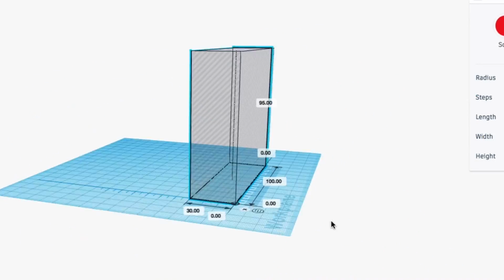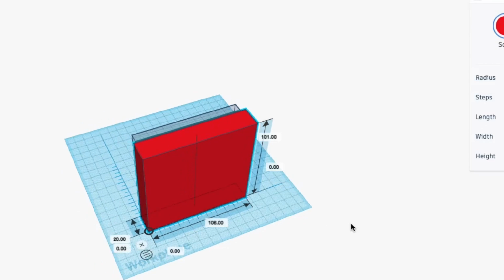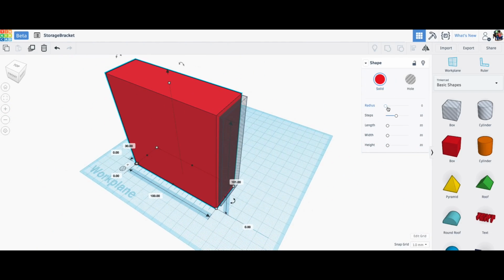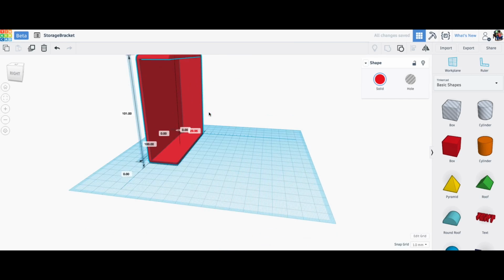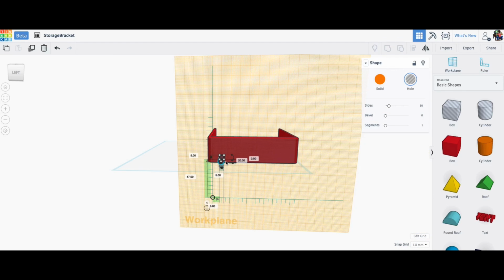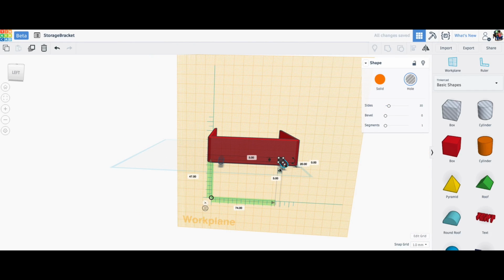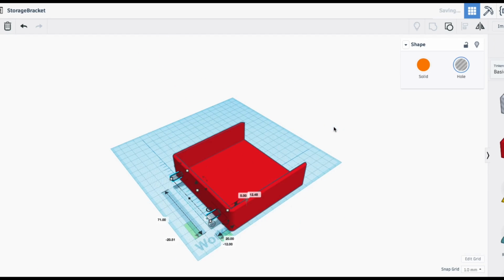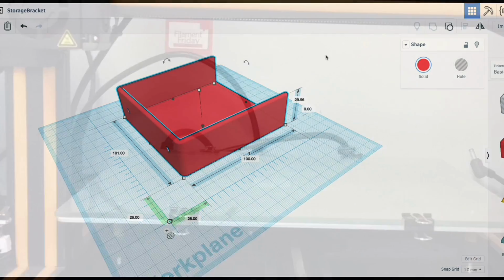Custom 3D Printed Mounting Bracket for Harbor Freight Portable Storage Case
Chuck creates some custom mounting brackets for a harbor freight storage box. He designs it in Tinkered and then prints it on his CR-10 3D printer. The custom mounting brackets allow the storage boxes to be mounted to the wall for easy out of the way storage of larger electronic items. Chuck shows you how he designed them and how to install them in this weeks Filament Friday.

Chuck's Arduino Book:

Send Self Addressed Stamped Envelope to:
Electronic Products
P.O.Box 251